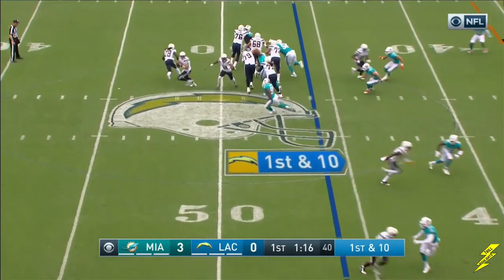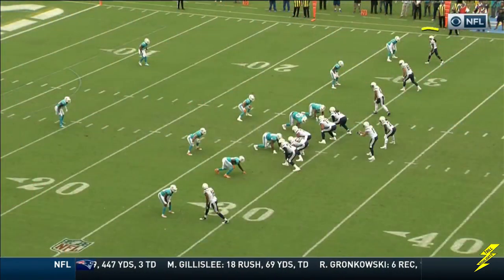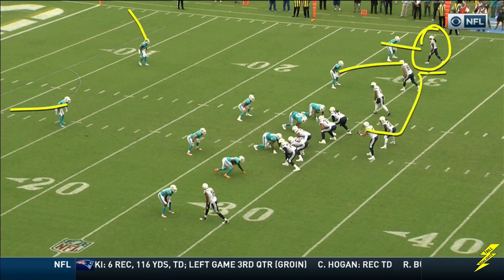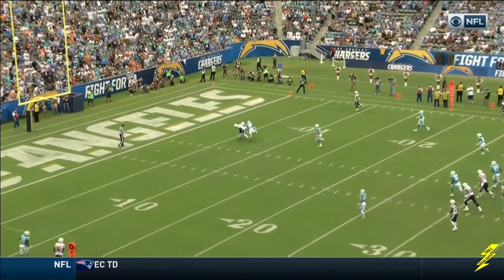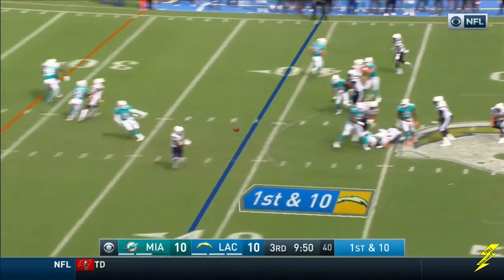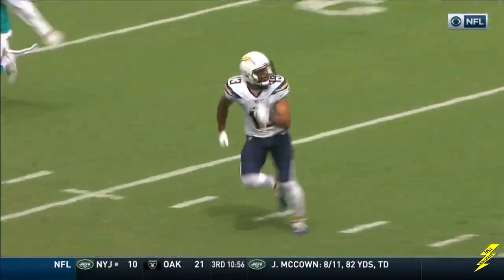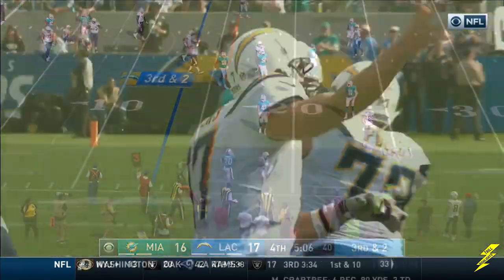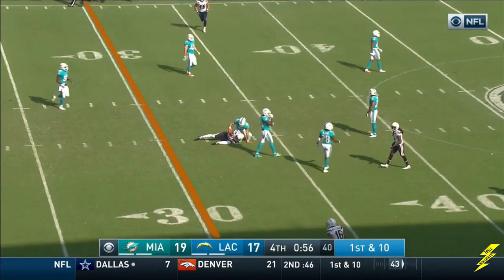Keenan Allen Week 2 Regular Season Highlights | 9/17/2017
Keenan Allen Regular Season Week 2 Full Highlights